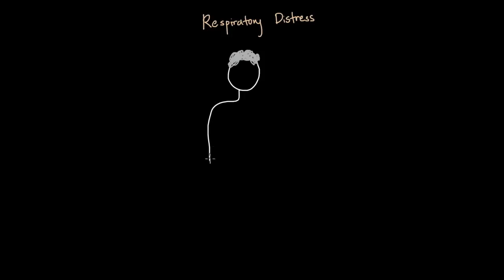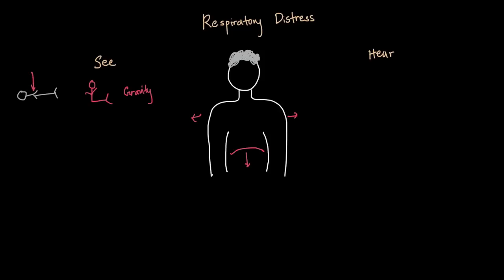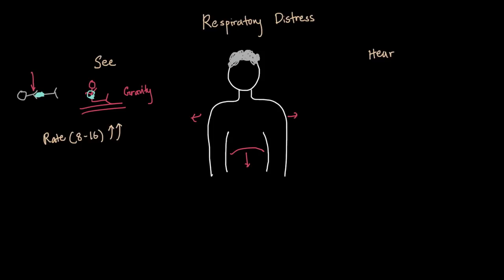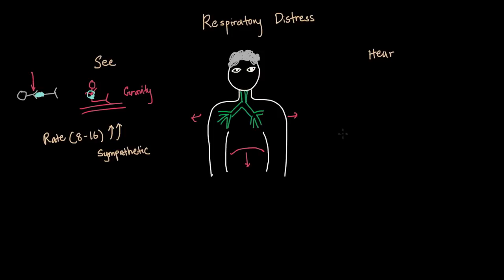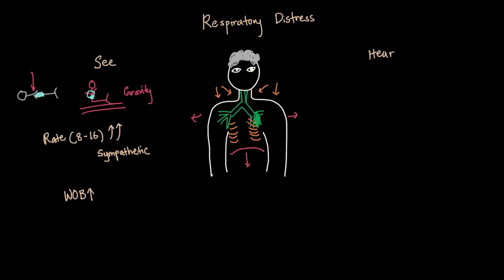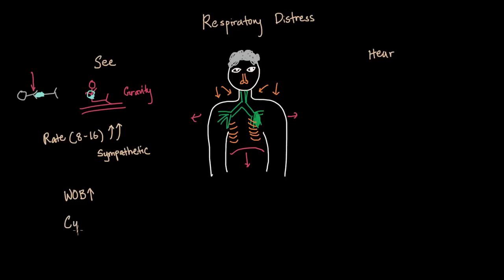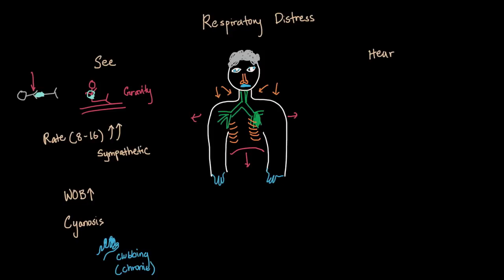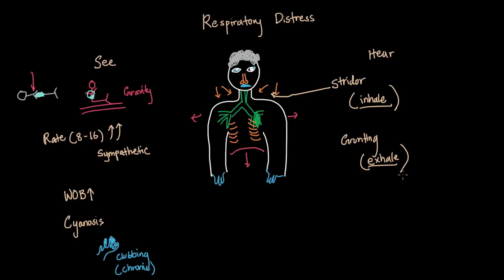Respiratory distress | Respiratory system diseases | NCLEX-RN | Khan Academy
How can you tell someone is having troubles breathing? Increased work of breathing, the feeling of shortness of breath, and cyanosis are all common symptoms of respiratory distress. Learn what these symptoms look like and why they occur. Created by Amy Fan.